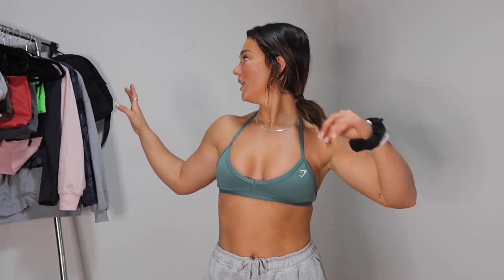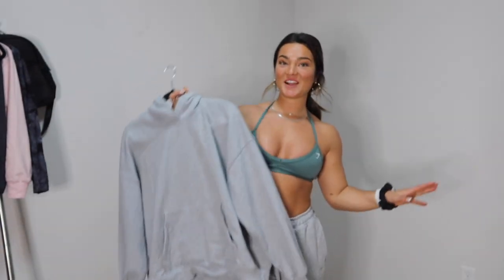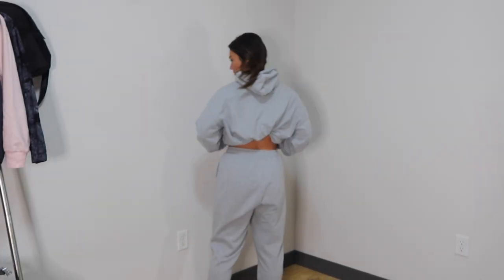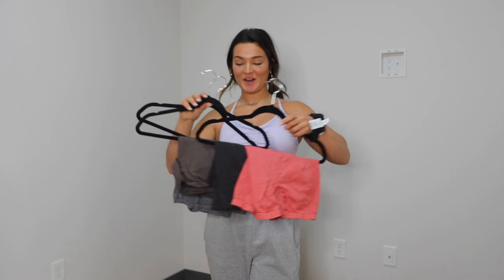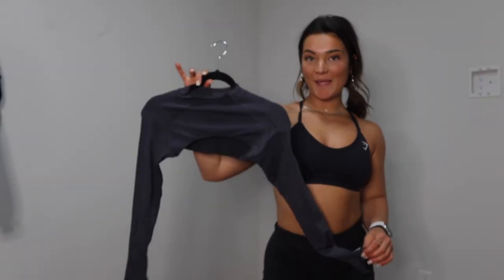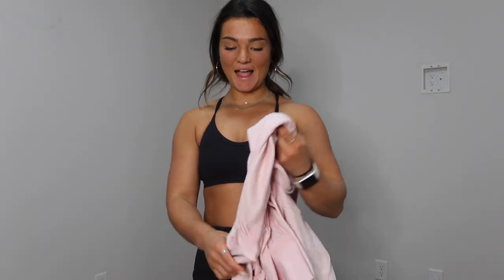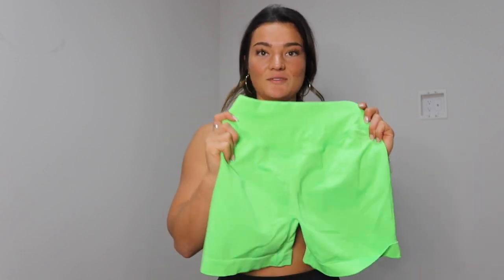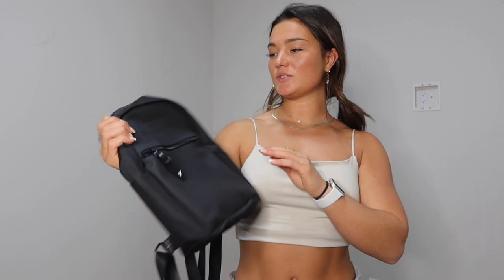Gymshark Black Friday Sale Try on Haul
PRODCUTS MENTIONED